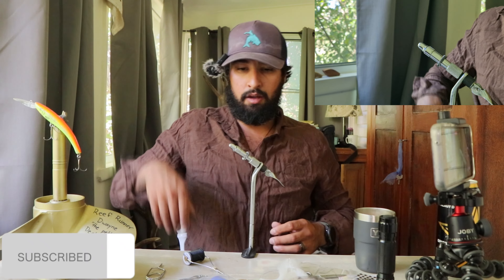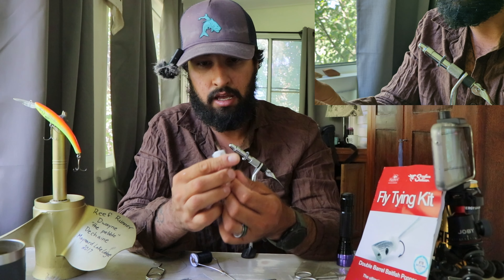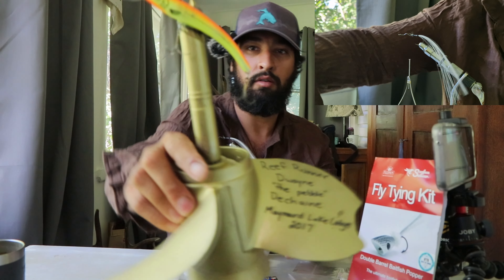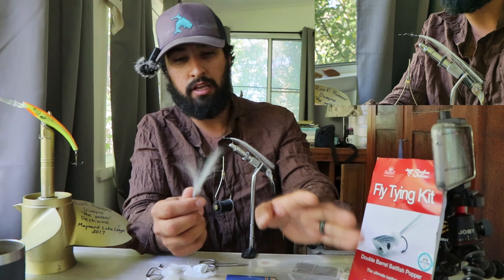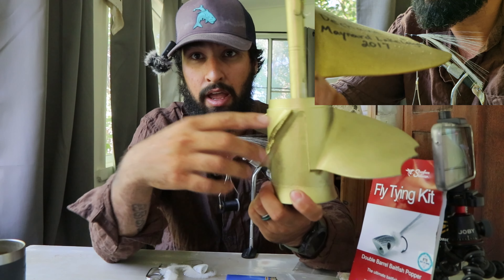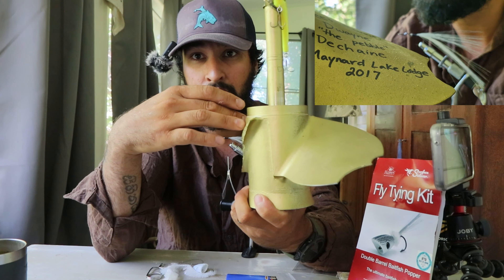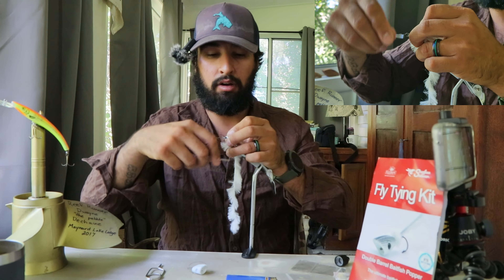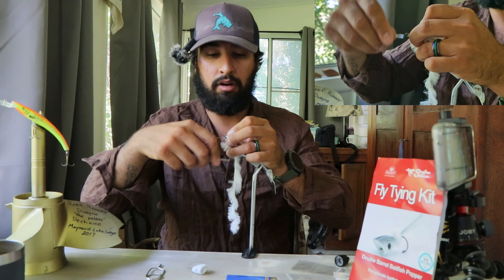Talk Shit and Tie Flys #2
Tying a fly and Talking some Shit enjoy